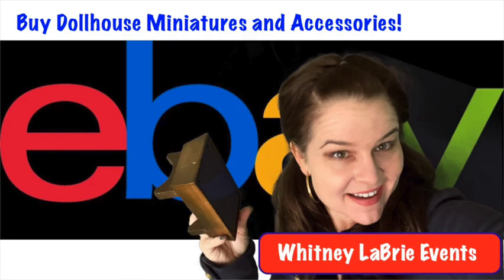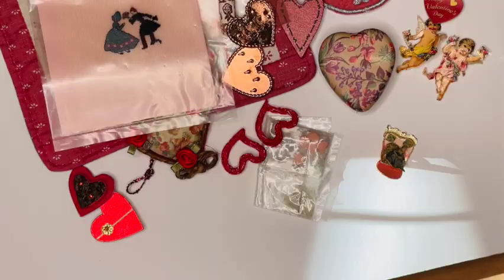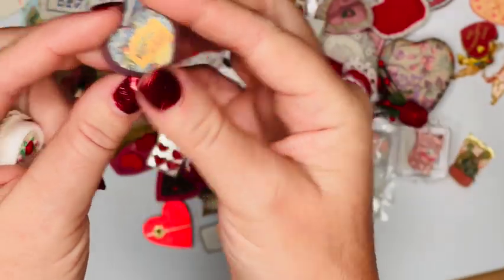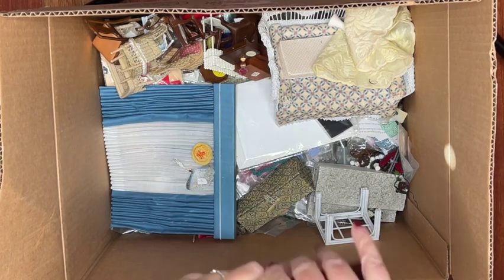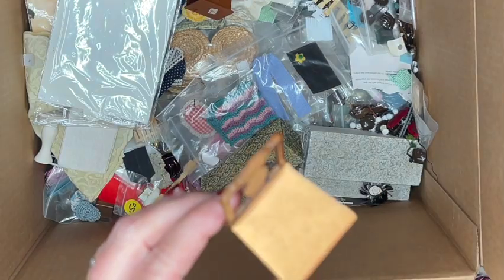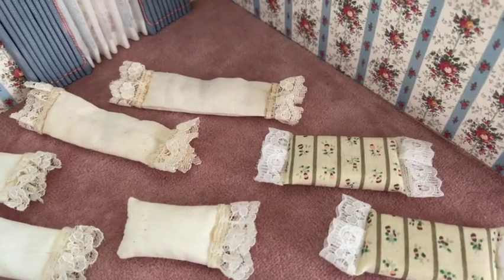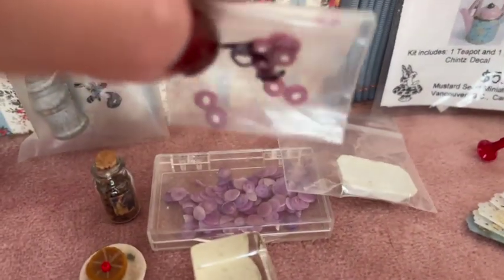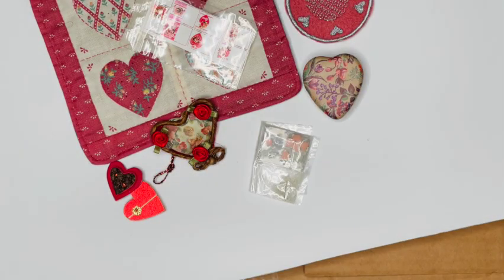Valentine's Day Miniature Treasure Haul and Lots More!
Happy Wednesday Everyone! Today I have some sweet treasures for you including some yummy Valentine's miniatures. Of course I also have plenty of other mini's including furniture, bedding and accessories!